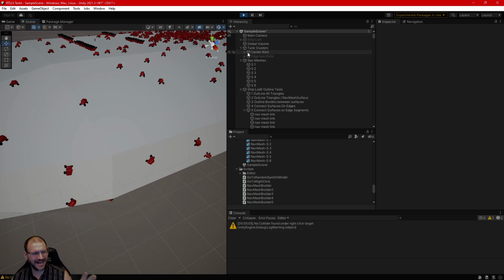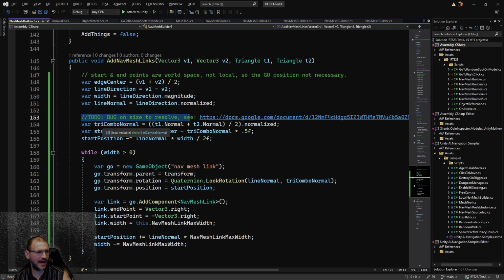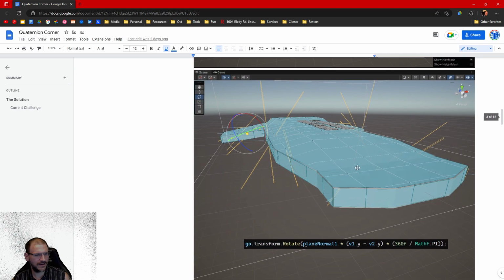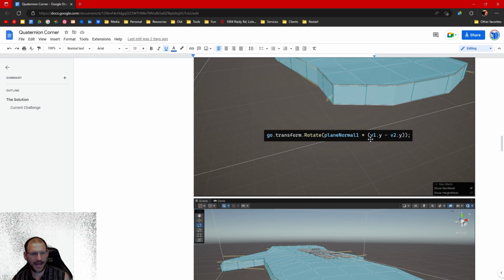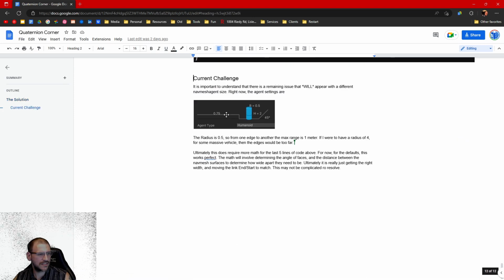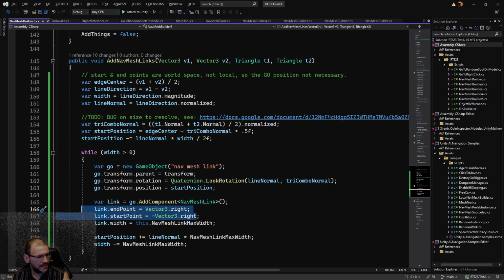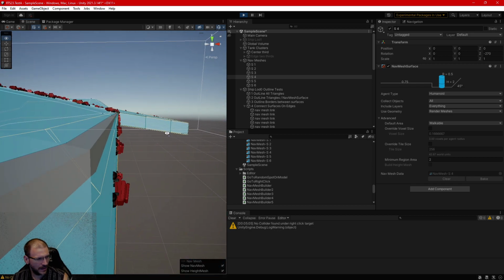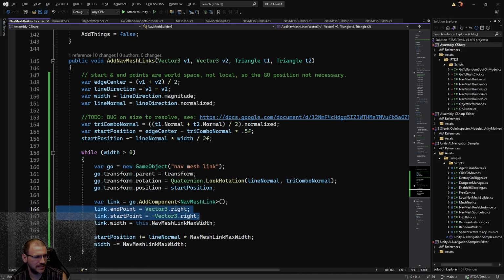10 Bug that doesn't affect RTS23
There still is another bug in the system relating to different sizes and angles of surface edges lining up. I don't need to fix it for RTS 23 (yet at least, ) but I will be showing what the issue is, and generally how to solve it.